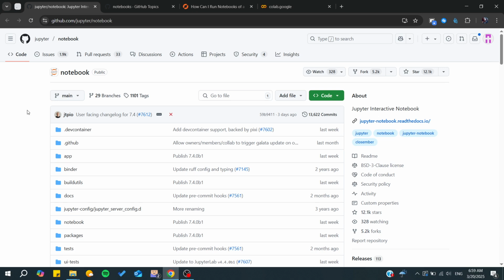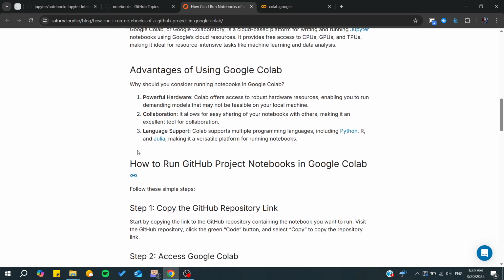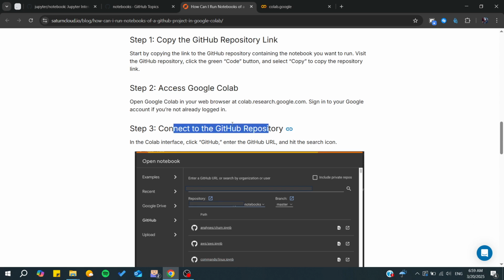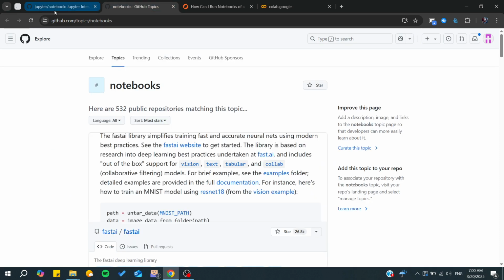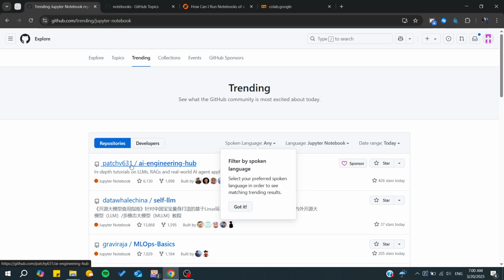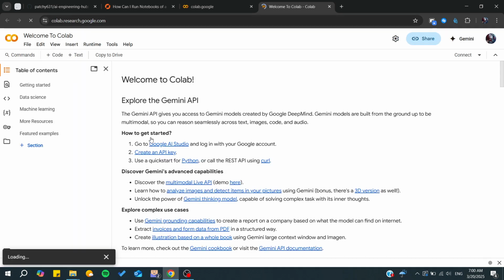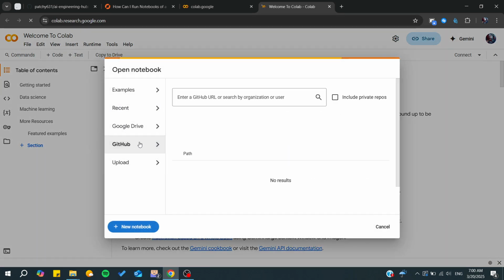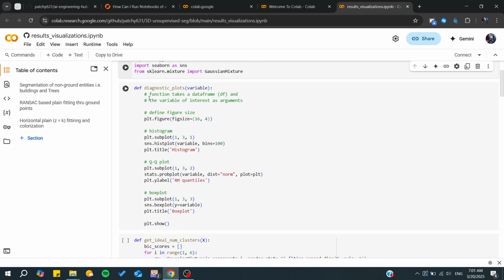How To Open GitHub Project In Google Colab Tutorial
Today we talk about open github project in google colab,google colab,github